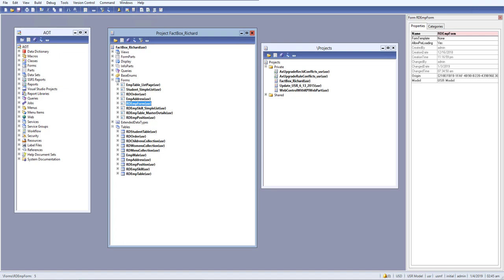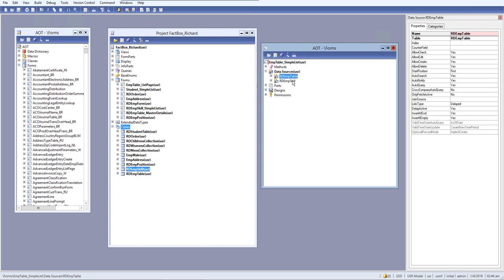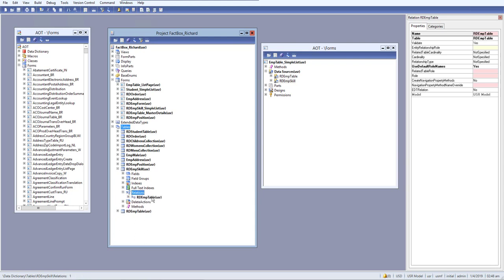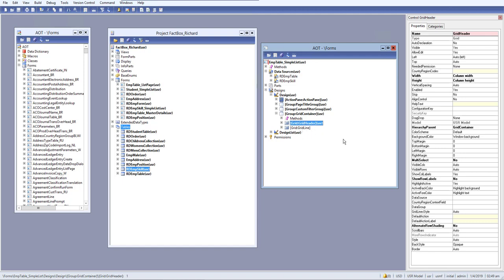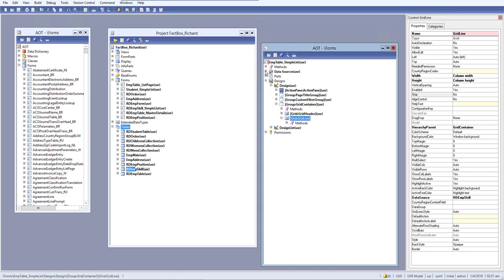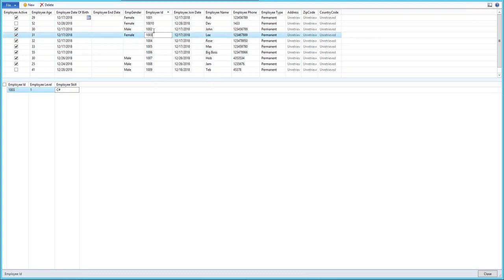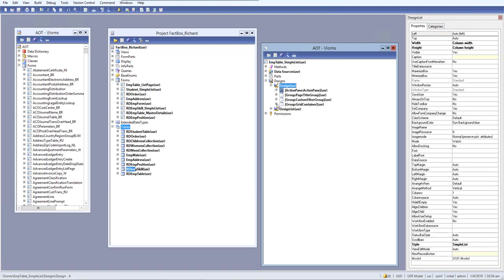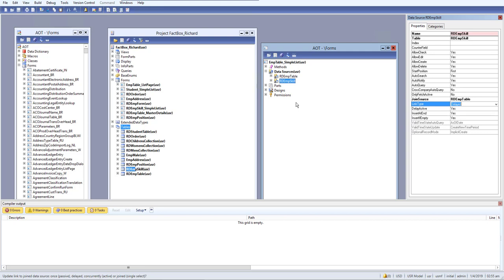MS Dynamics AX 2012 Development Training Video : Adding Multiple DataSource To Form in Ax 2012